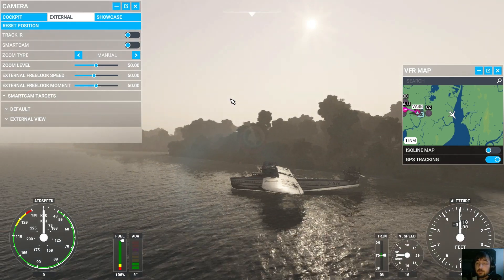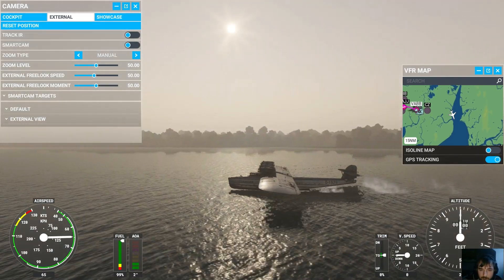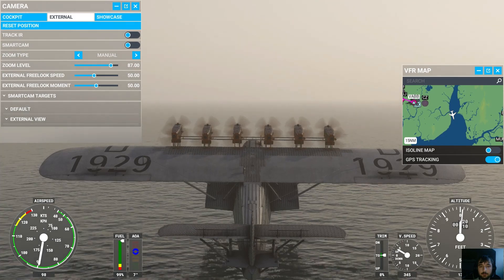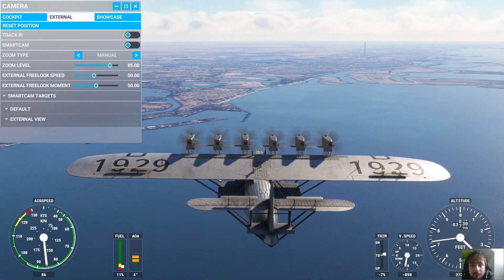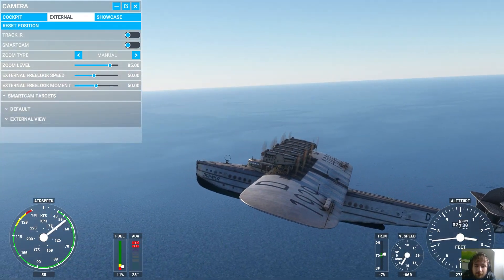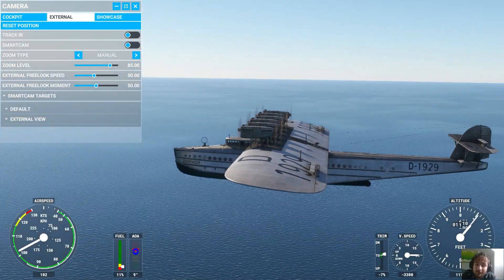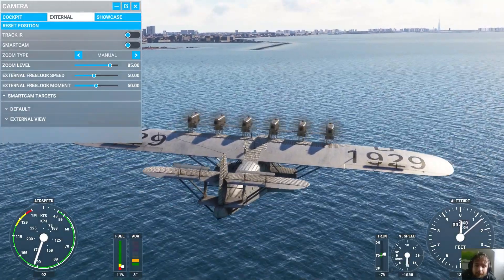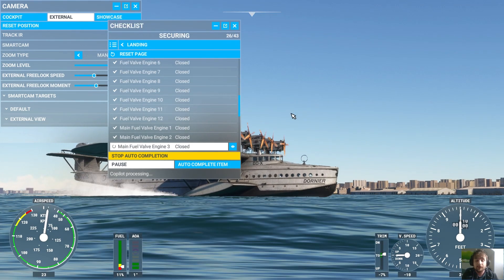Microsoft Flight Simulator: Mumbai to Dubai with a Dornier Do X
This video was recorded during the Russian invasion of Ukraine. I want to make it clear that I in no way support the actions of the Russian government. What they are doing is unjustifiable. If you want to support the Ukrainian populace, I have included a few links to various charities that you could donate to.